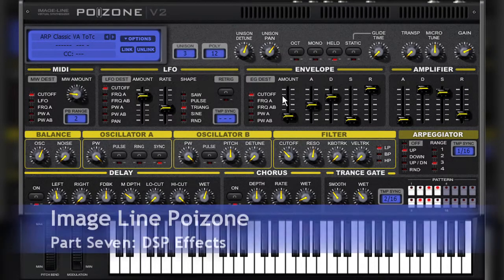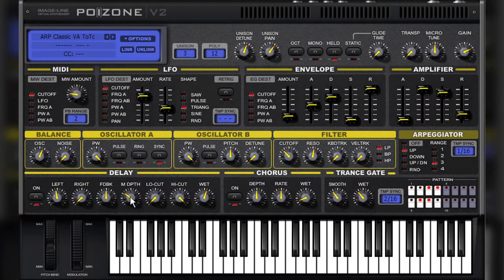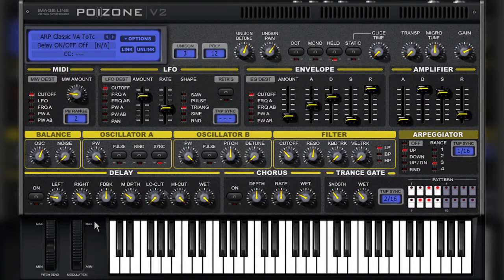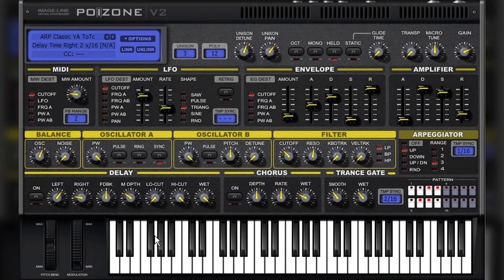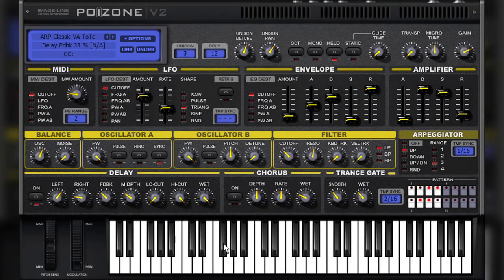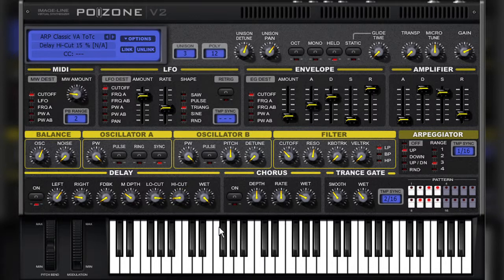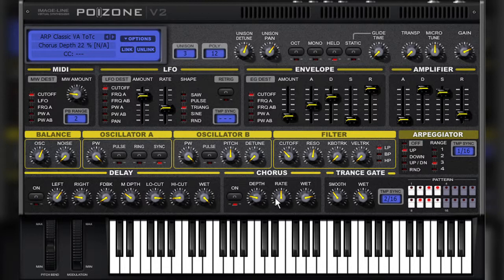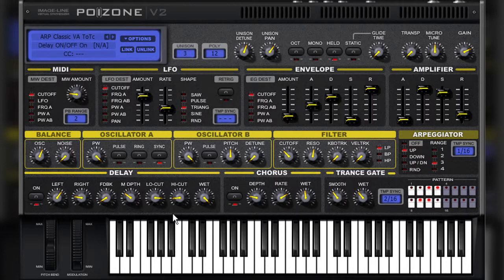Image Line Poizone Part Seven - DSP Effects